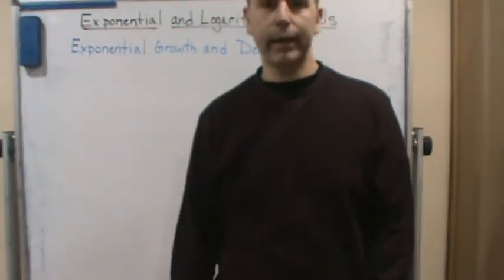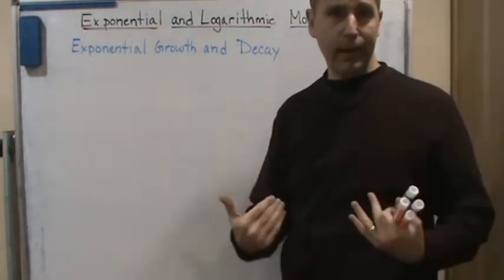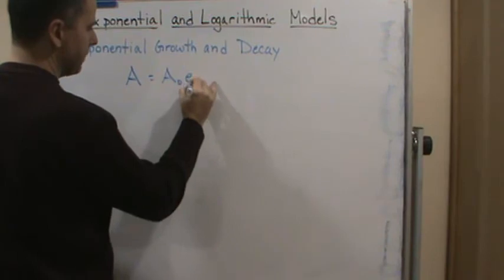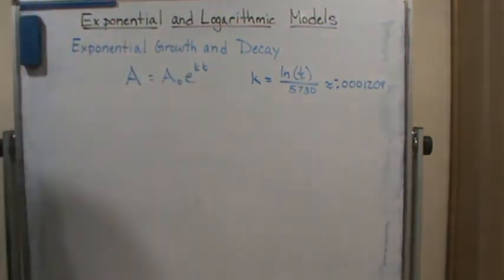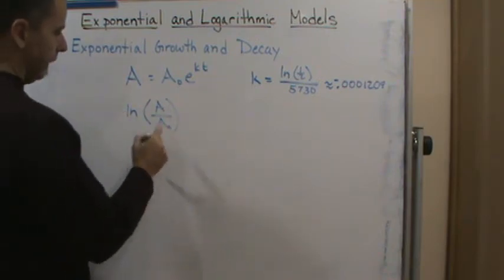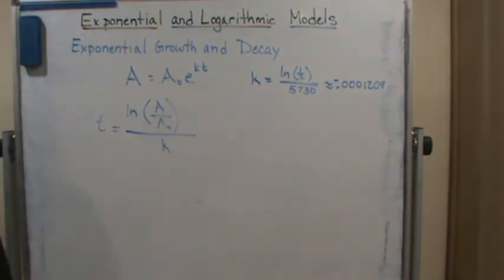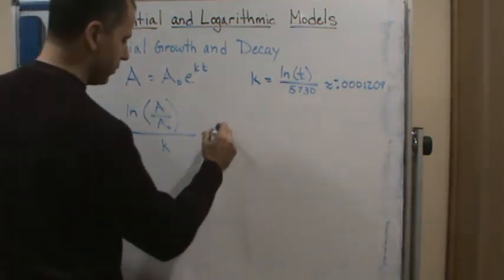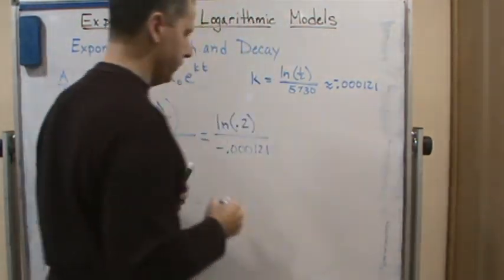Pre Calc2 Exp and Log Growth Models Half Life Example 2